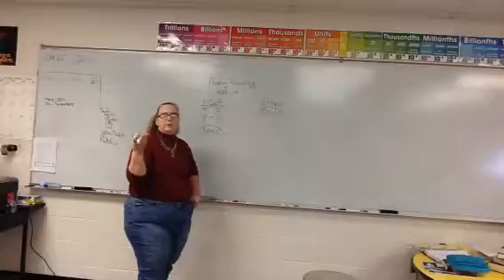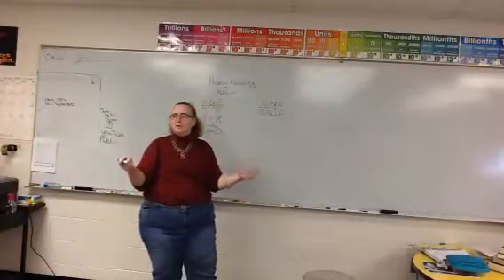Proportionality and ratios